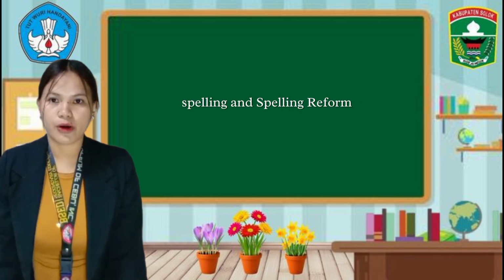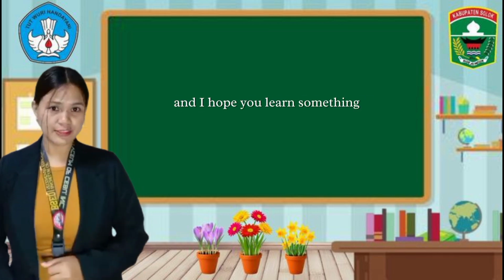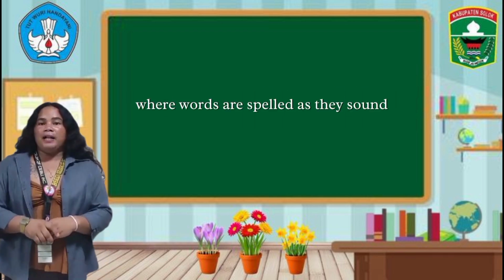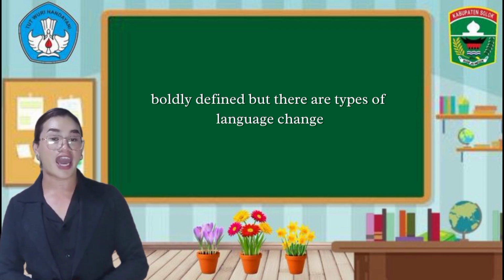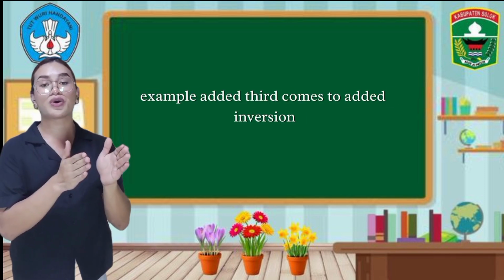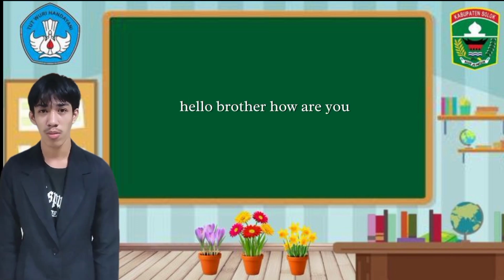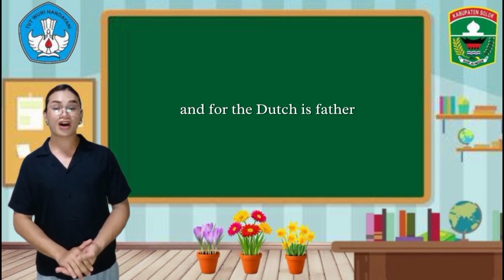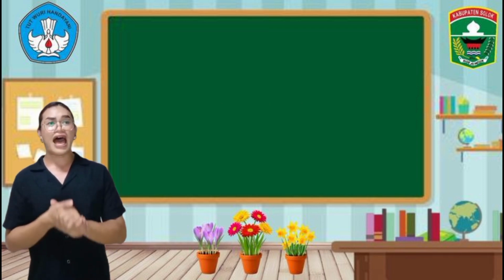SPELLING AND SPELLING REFORM AND LANGUAGE CHANGE AND RECONSTRUCTION